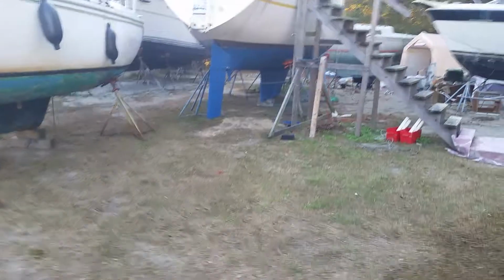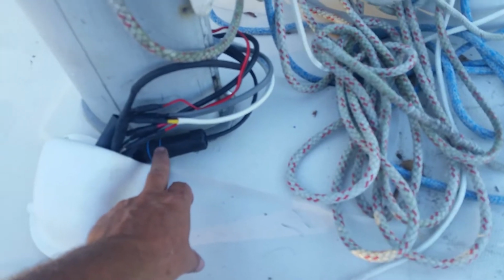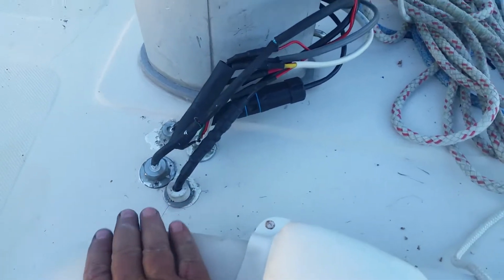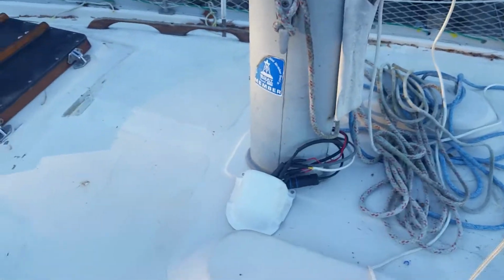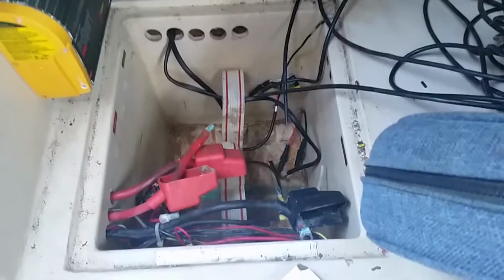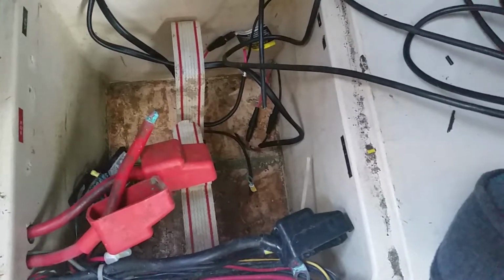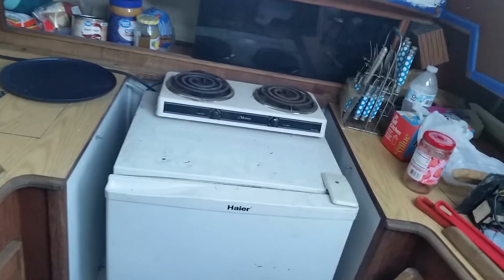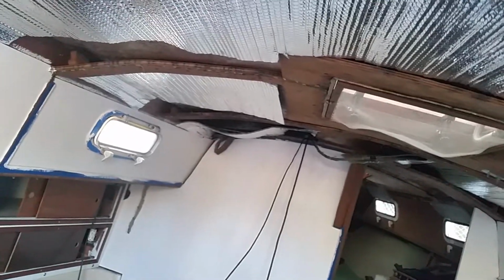Irwin mast wiring done